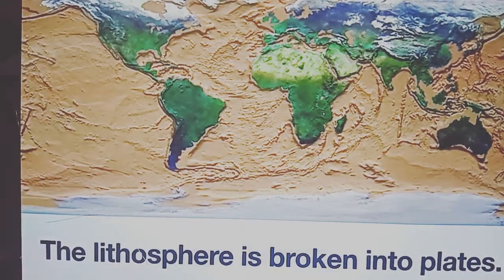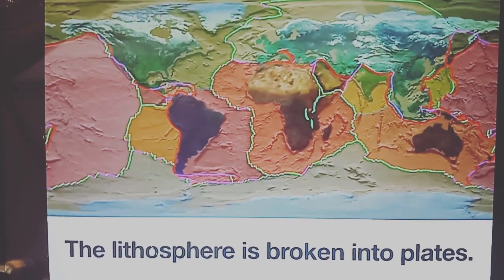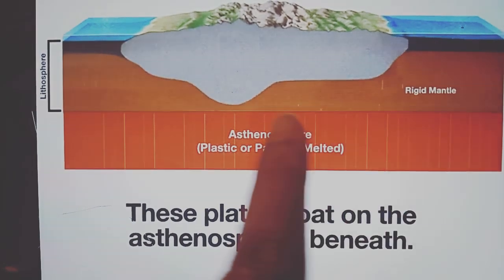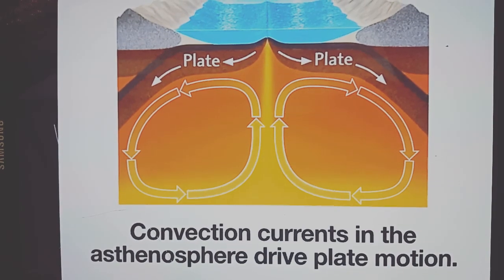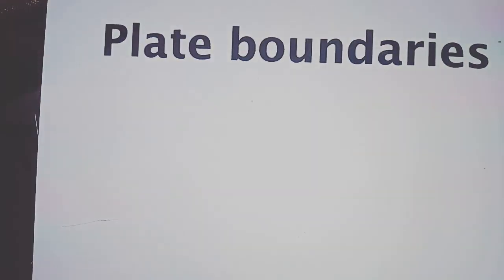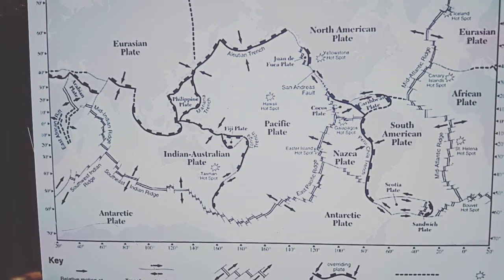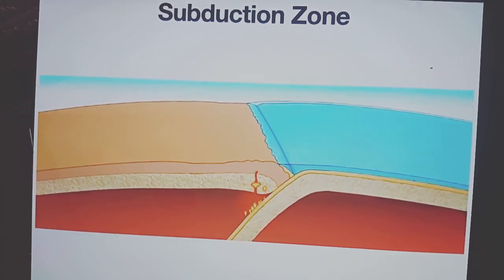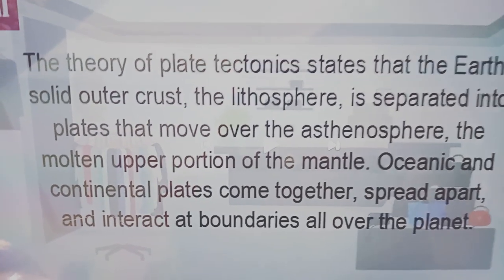S.st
Plate layers